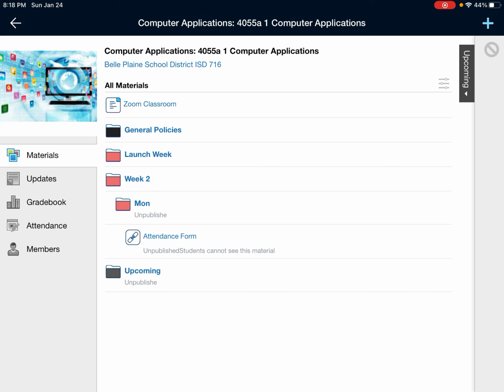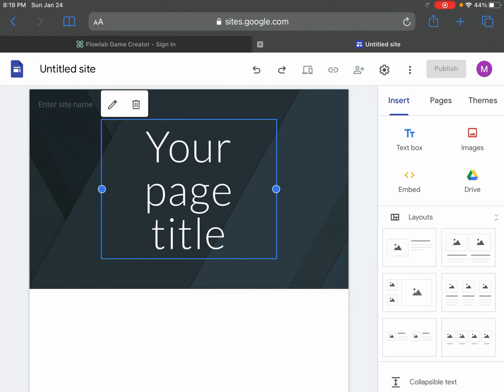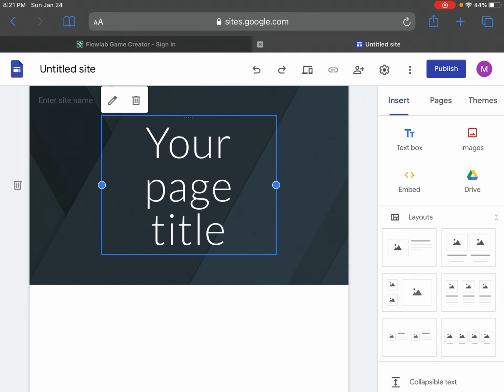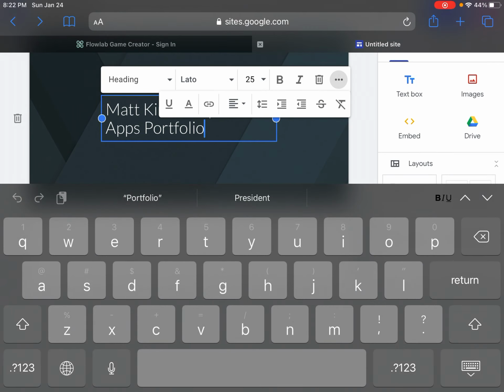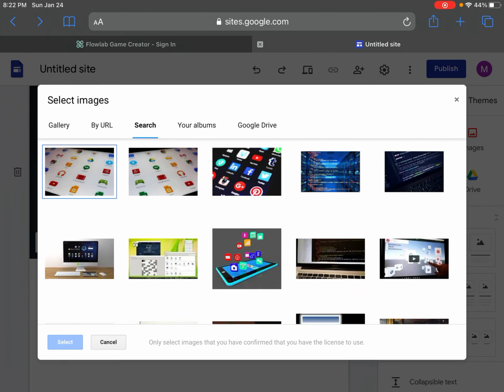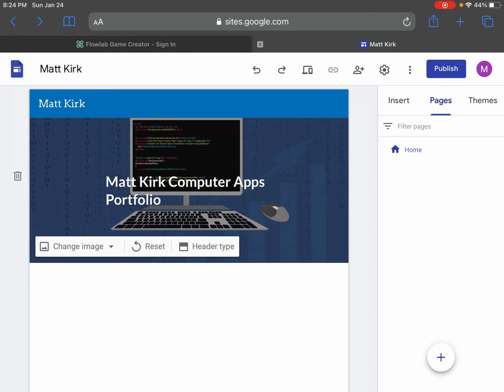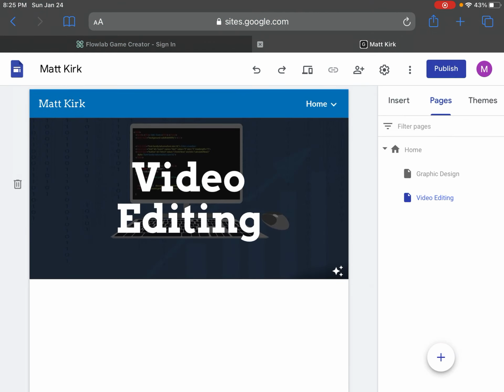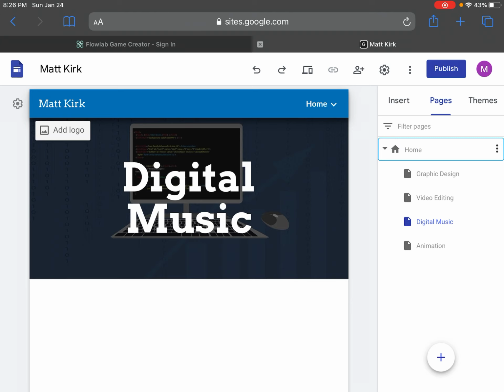Computer Apps: 1/25/21